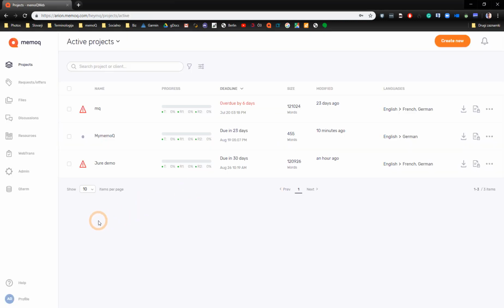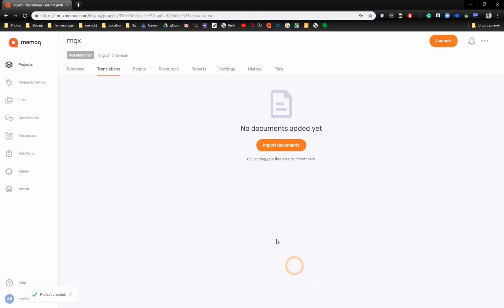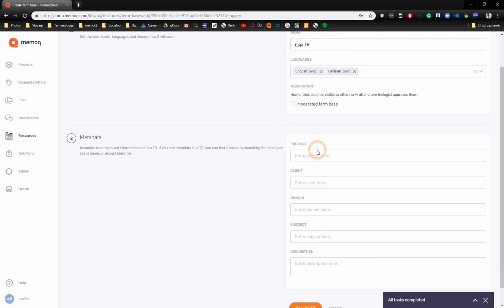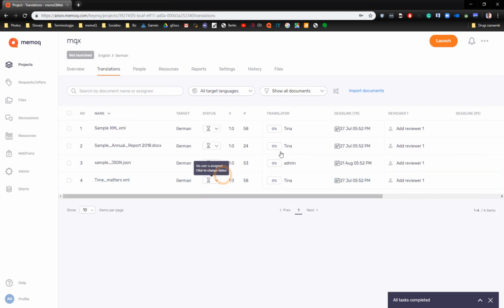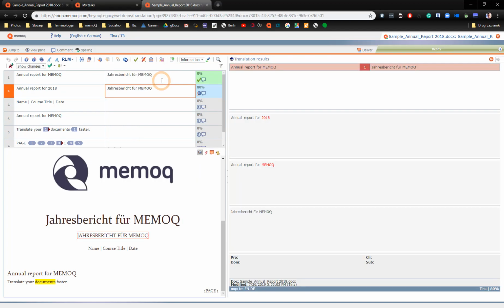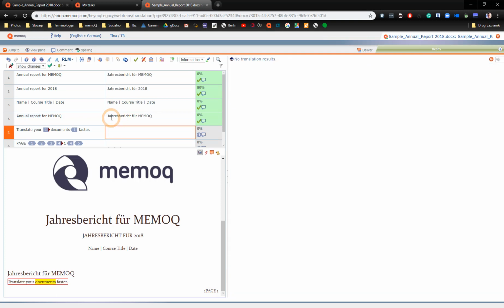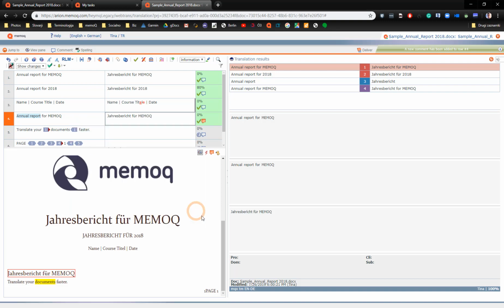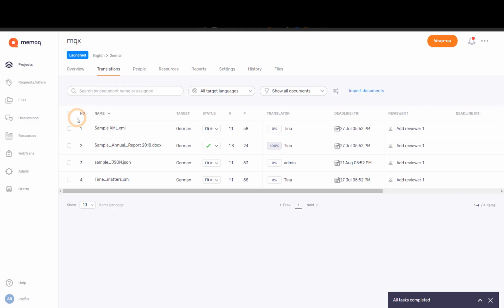Essentials of Project Management and Translation in memoQWeb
This short video shows how you can manage Users, create Projects and translate using memoQWeb interface.